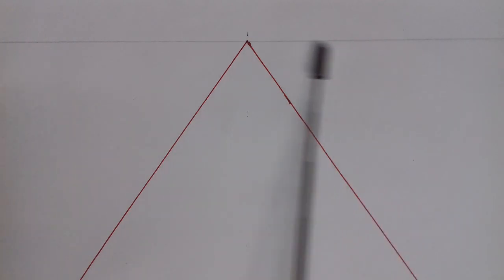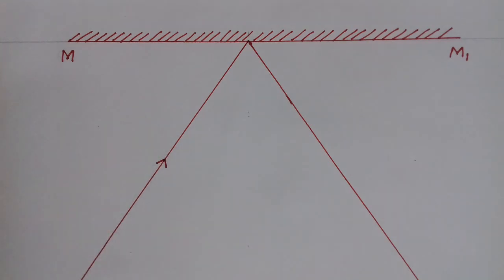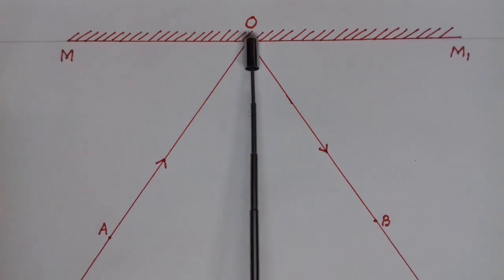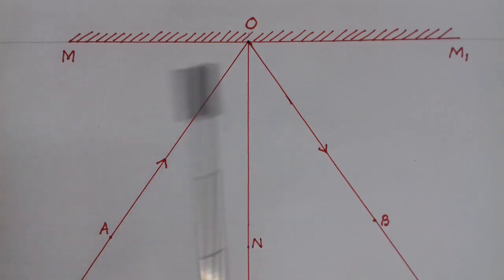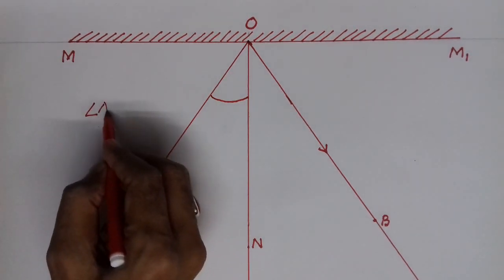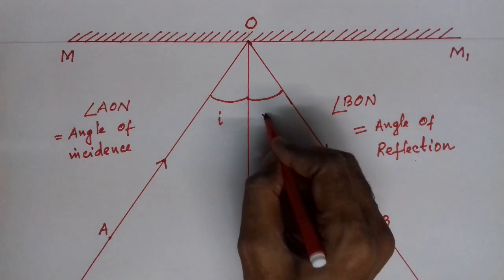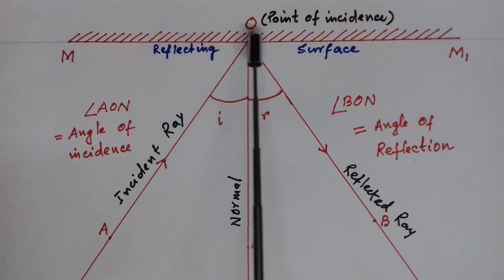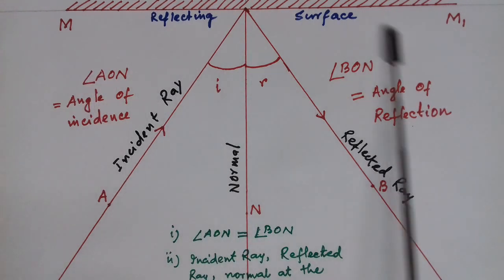Video_13 | Class VII | TERMS RELATED TO REFLECTION